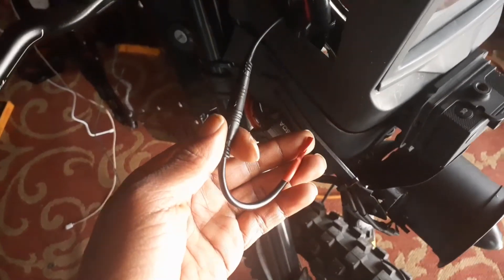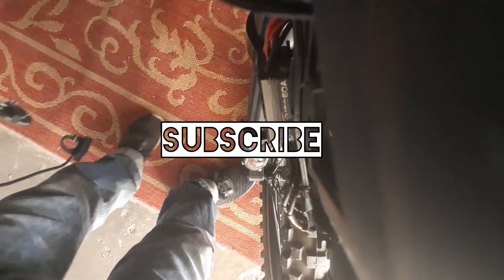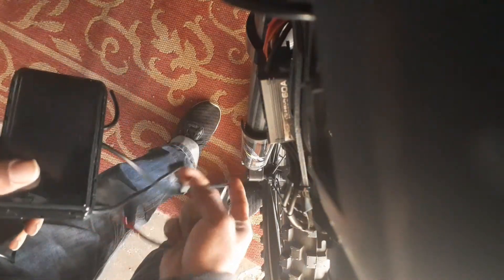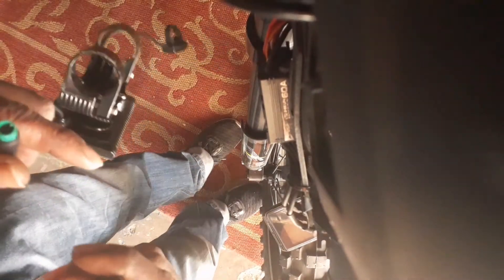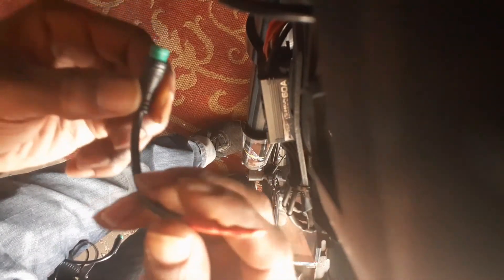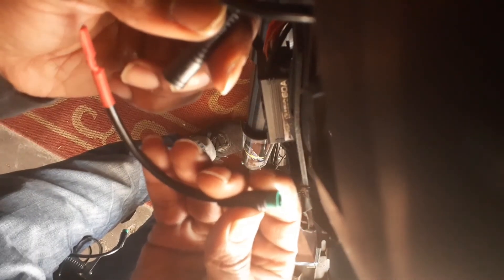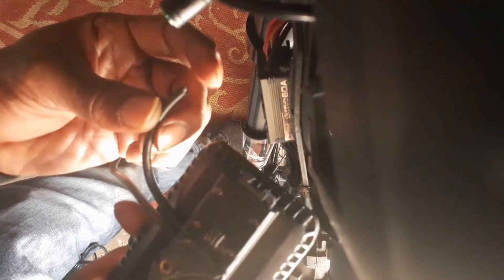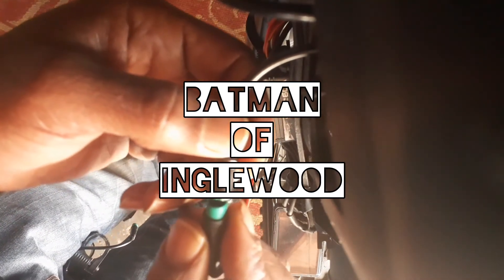How to Override ebike 5pin Display Screen (Color or Non Color) using Sabvoton Controller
I only know this trick to be successful with any 5pin Display unit using (Sabvoton Bluetooth Controller). It may work with others. Utilize this way at your own risk.

Note:
NEVER short the (RED & BLACK) wires

Think Bi-Partisan "Republican/Democrat"
ONLY short (Red & Blue) wires 👍🏾😎

SHOUT OUT TO:
GAP RECORDINGS NAMIBIA